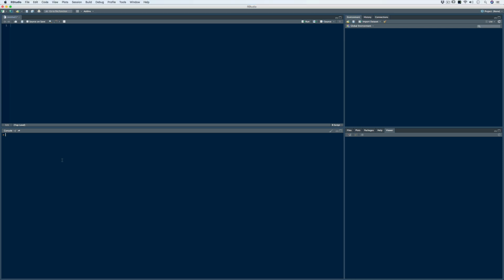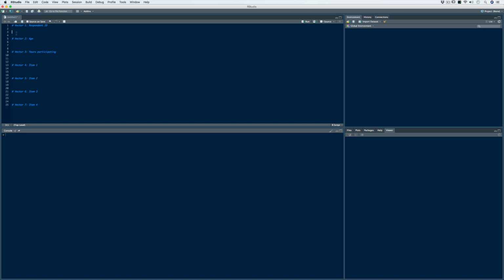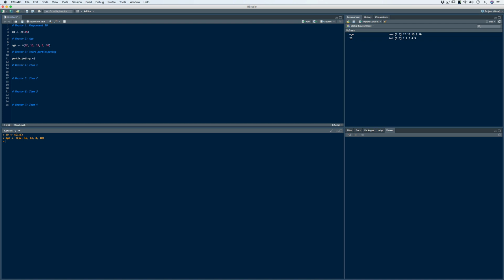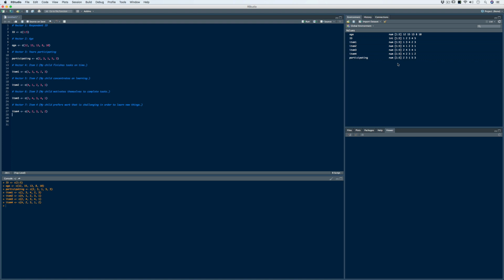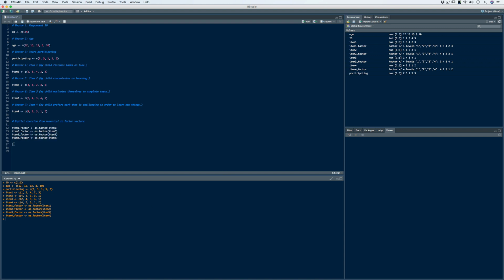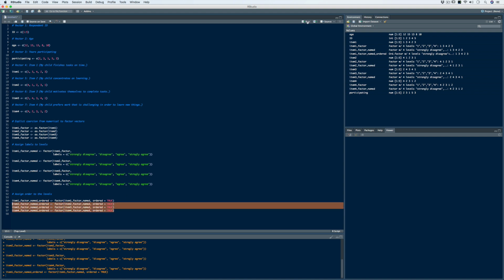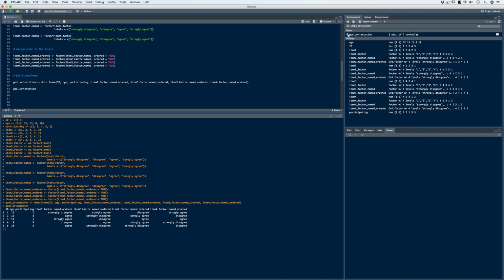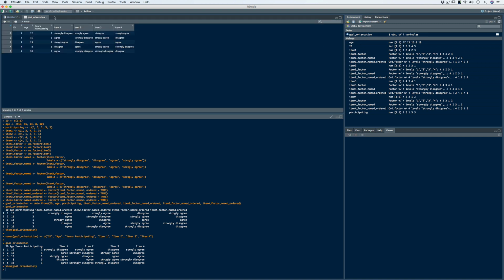R Tutorials for Beginners: Creating Data Frames from Scratch